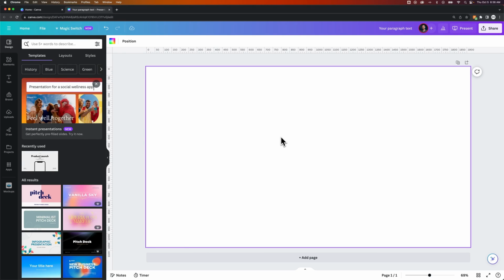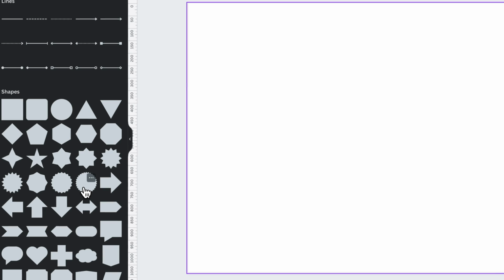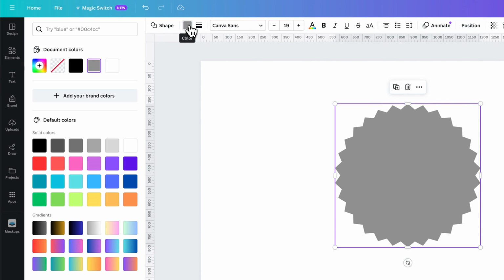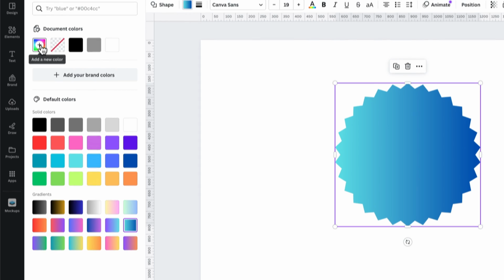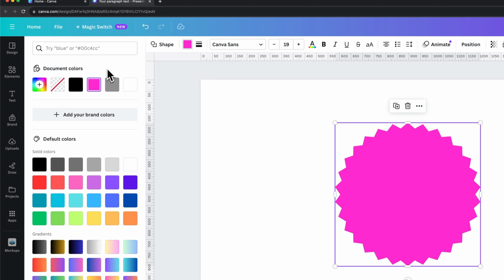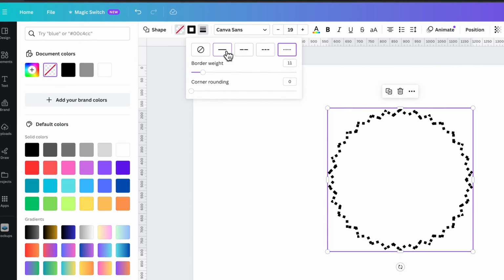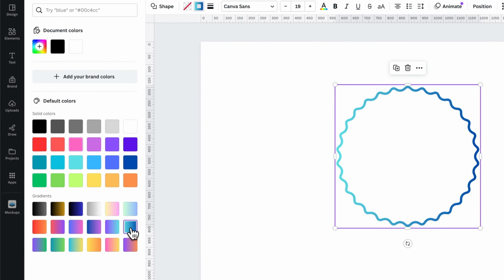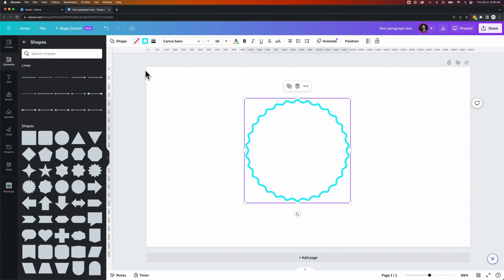How to Change Shape Color in Canva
In this Canva tutorial, learn how to change shape color in Canva. You can fill shapes with color or add a stroke to a shape and choose the color or gradient in Canva.